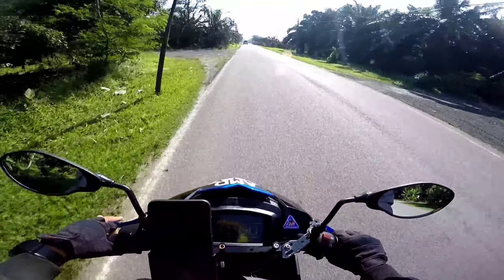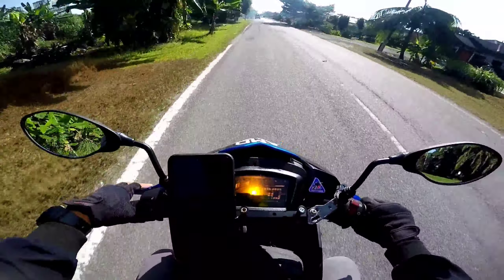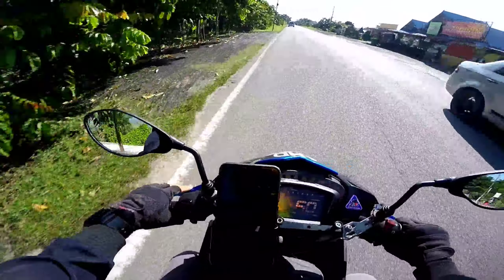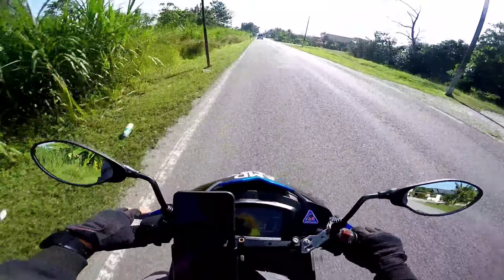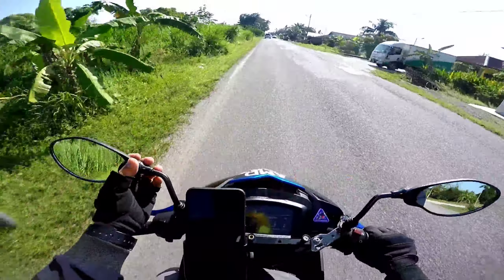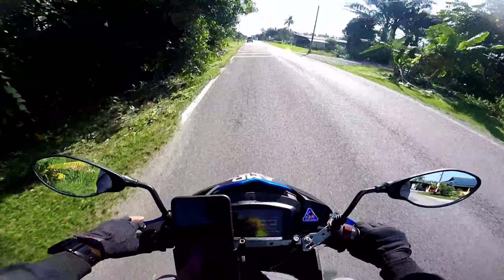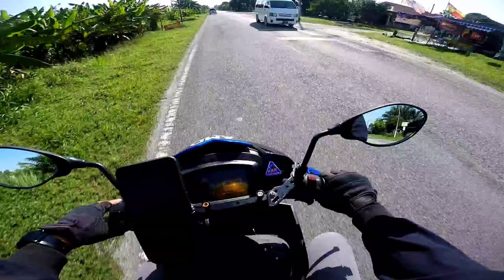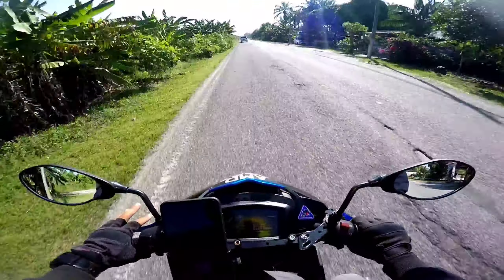Y15ZR,SESUAI KE UNTUK MOTOR DELIVERY???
Aslmkm gais n have a nice day,ok video  kali ini sy nk share ttg motor y15zr ni sesuai ke utk motor delivery??so klu korang nk  tau jwapnya tgk video ni sampai habis,n jgn lupa like share coment n subscribe,tq for your support!!